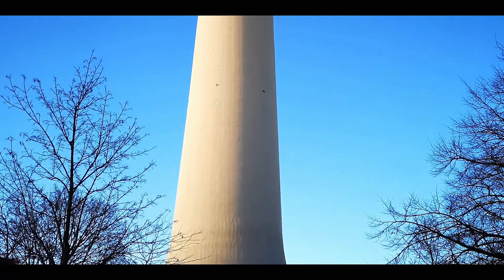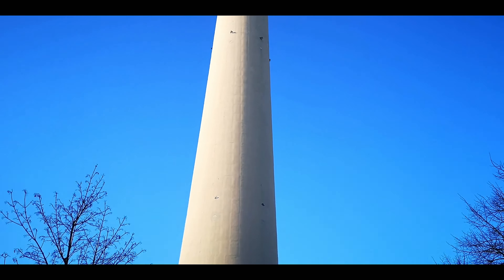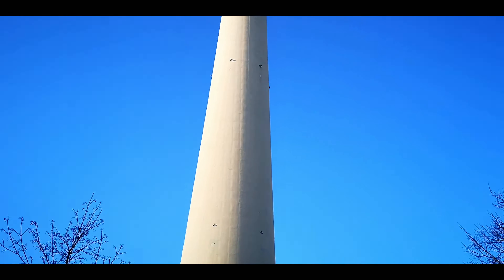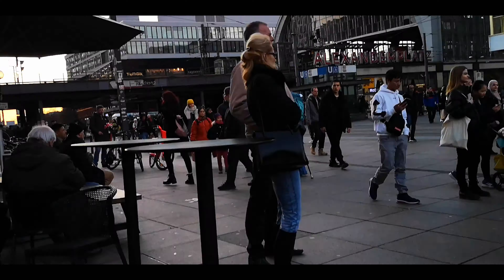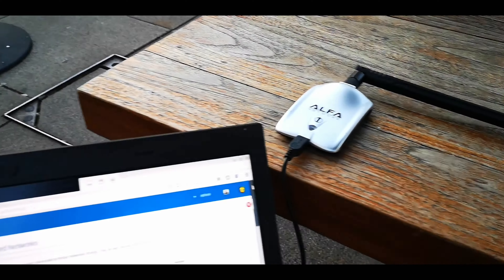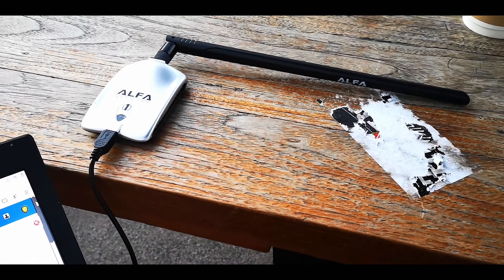Alexanderplatz Berlin WiFi